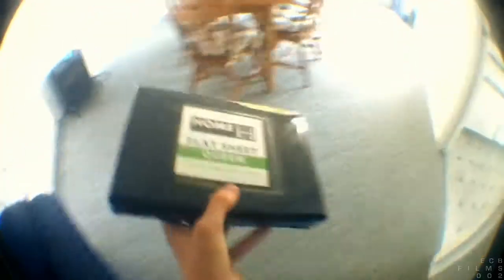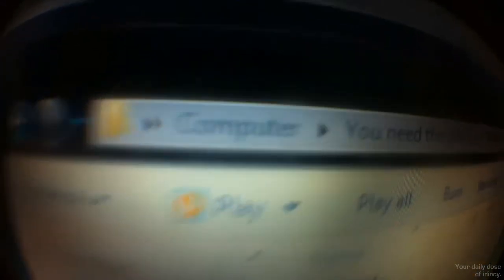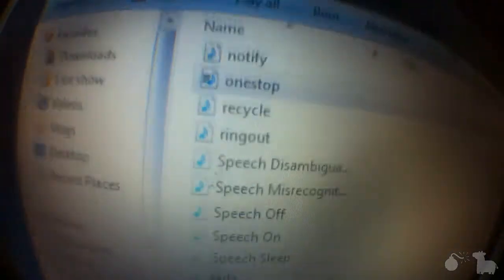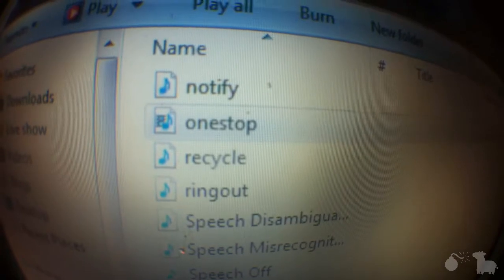Vegeble Shoop(Day 494)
Dancing, vegeble shoop and Microsoft songs. 494.
LINKS